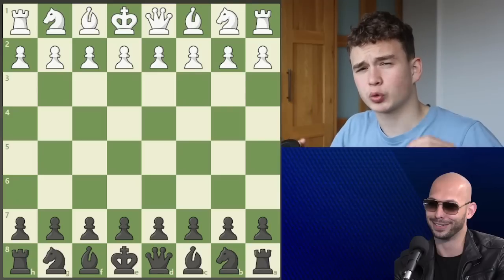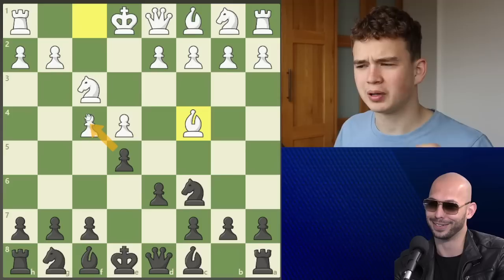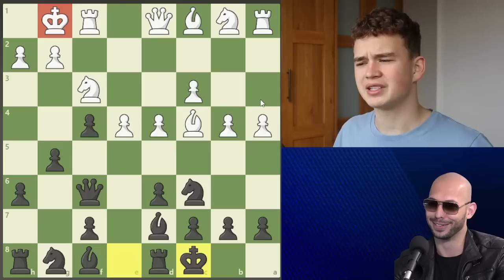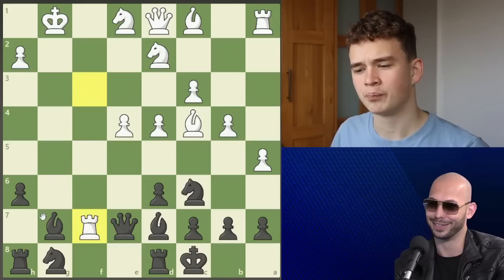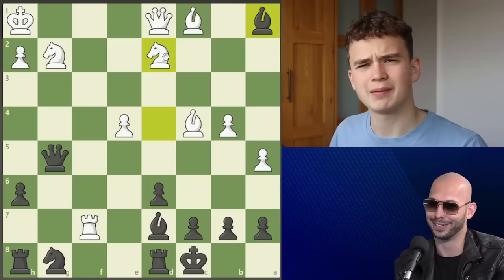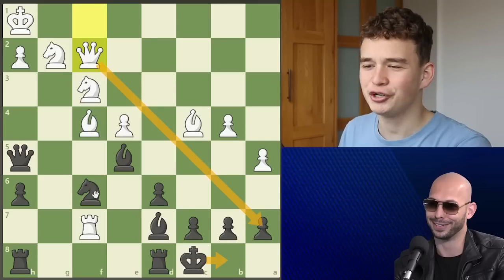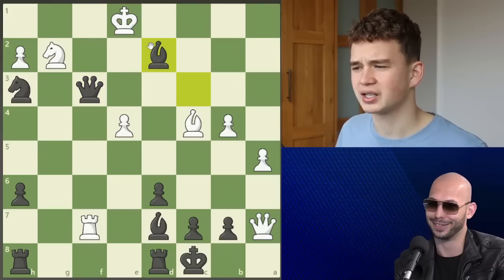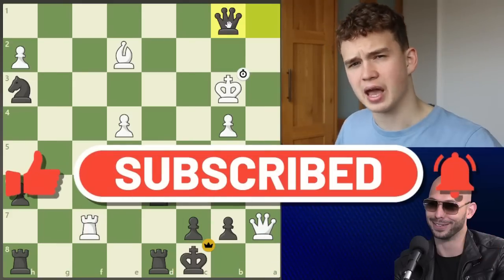Andrew Tate DESTROYS Chess Master...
If you want to check out the master